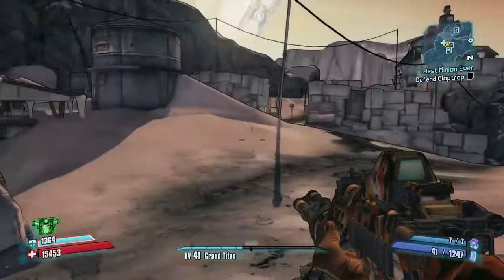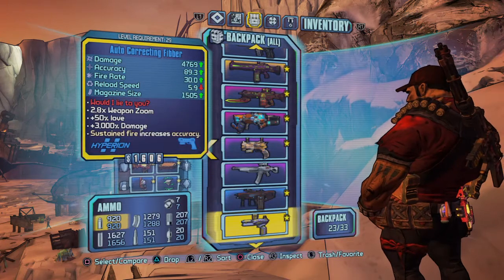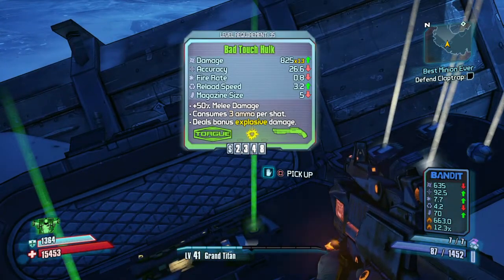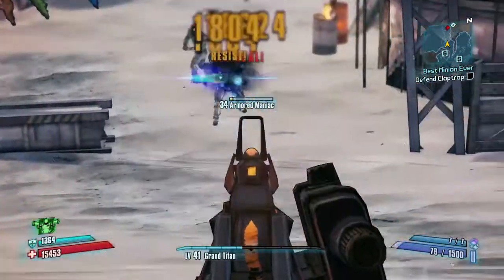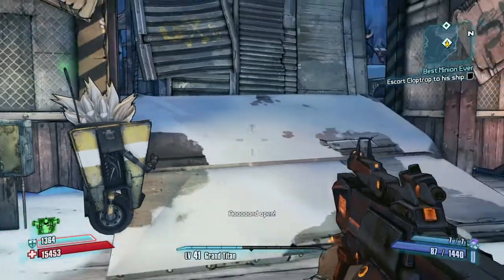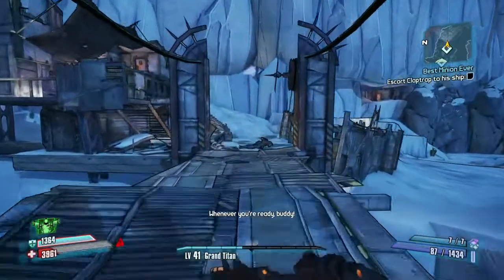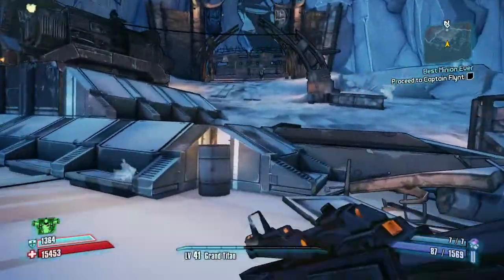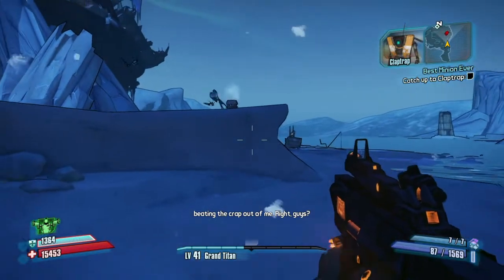Easy Borderlands 2: The Handsome Collection Gameplay Tutorial 175 TVHM Defend Claptrap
Jump in n learn as we play PS4 Gems like Borderlands 2 w/o busting our wallets